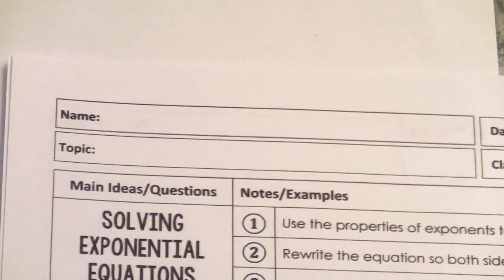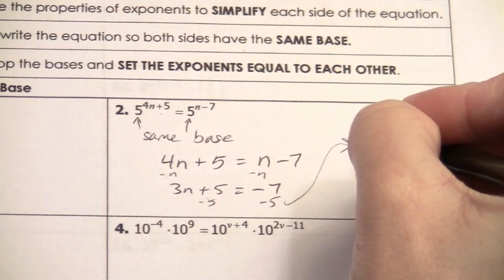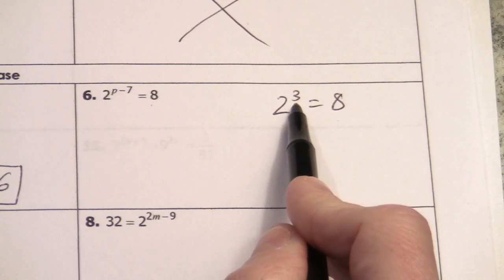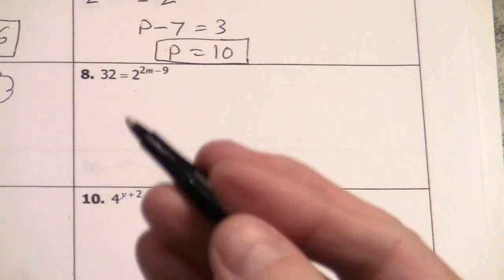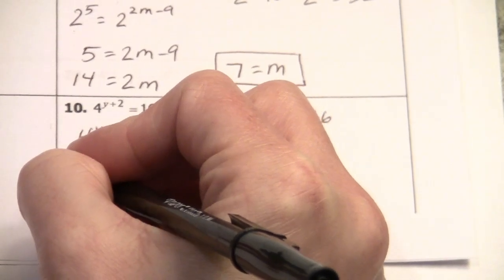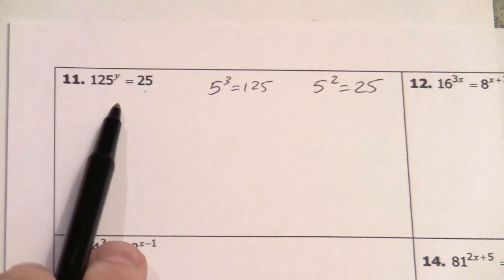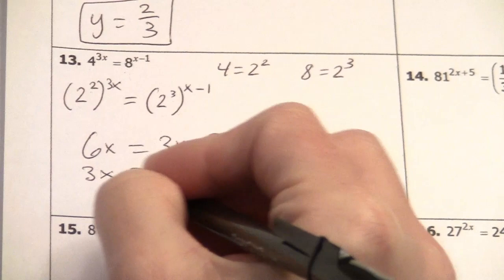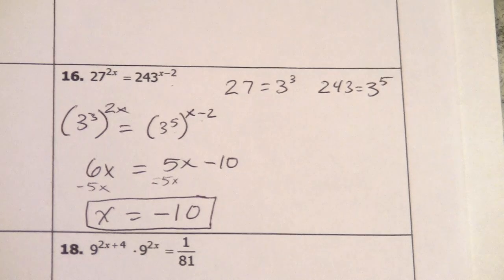7.2 Solving Exponential Equations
Algebra 3-4
Unit 7 on Exponential & Logarithmic Functions